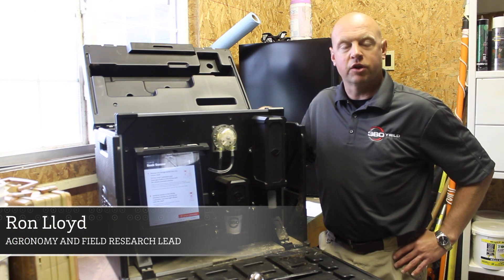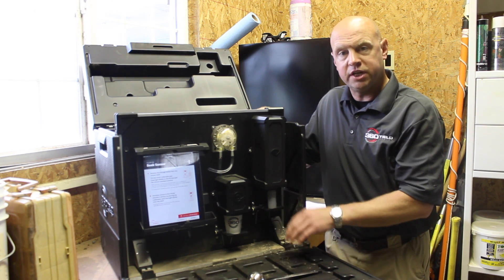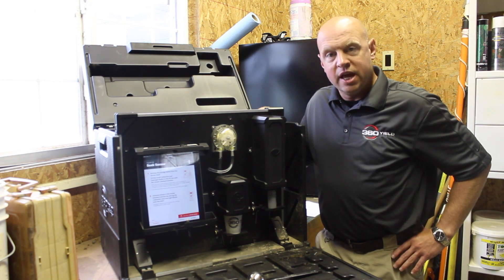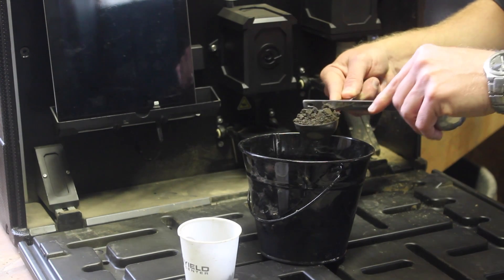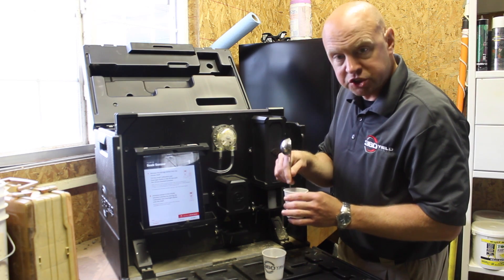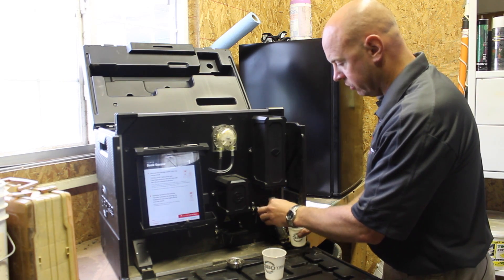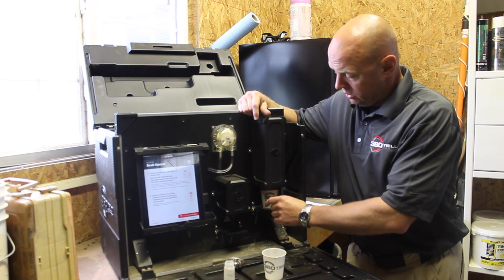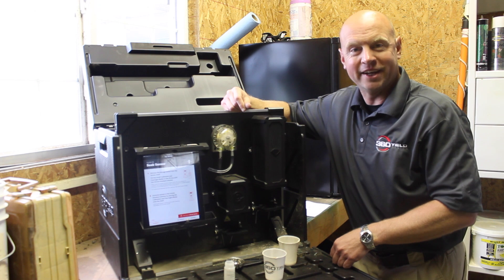Soil Nitrate Testing with 360 SOILSCAN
Ron Lloyd, research and agronomy lead for 360 Yield Center, shares tips on how to properly run soil nitrate tests with 360 SOILSCAN.